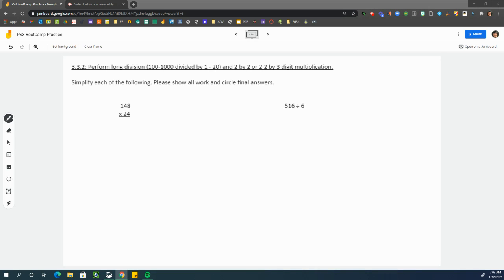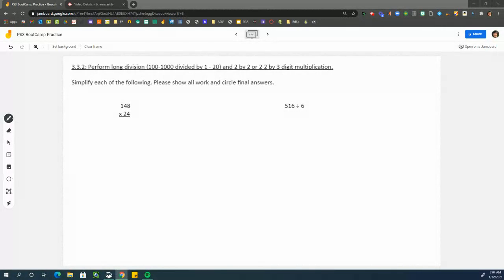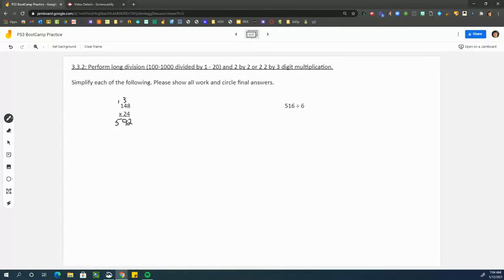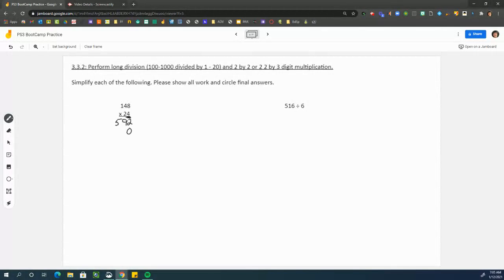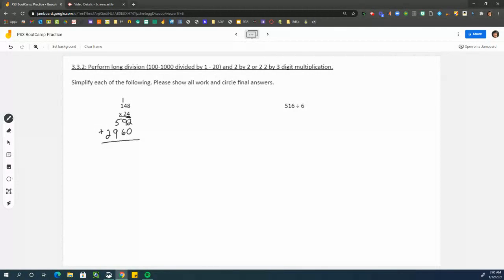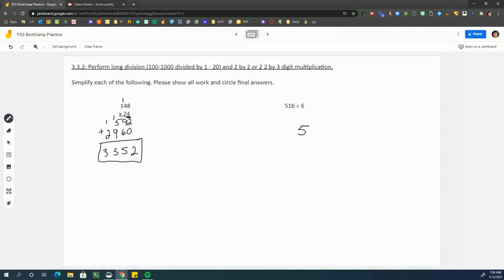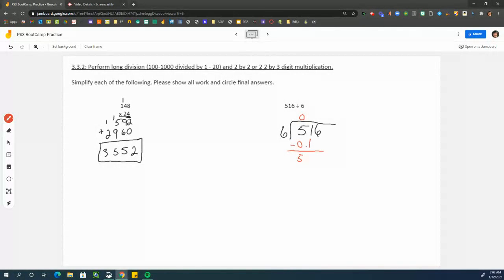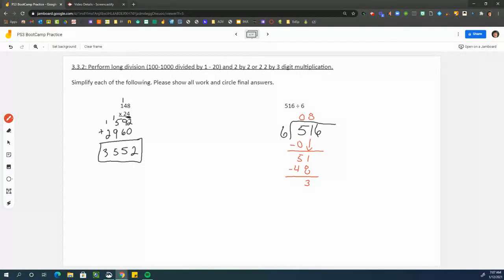3.3.2 BootCamp Practice